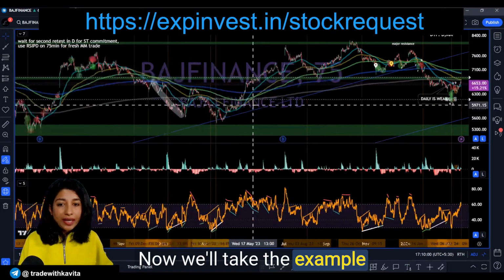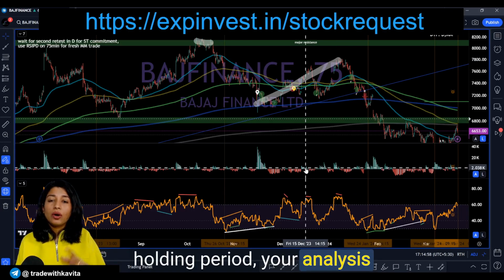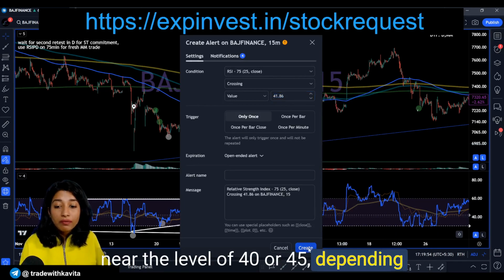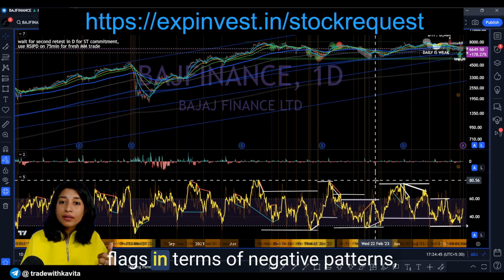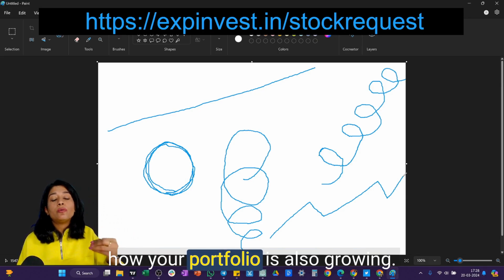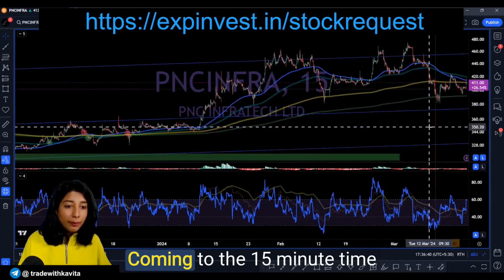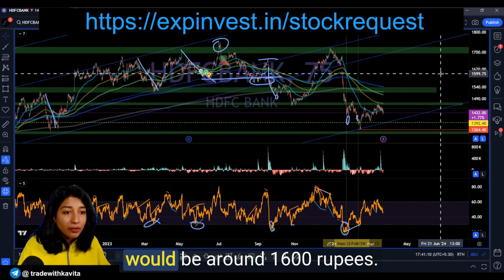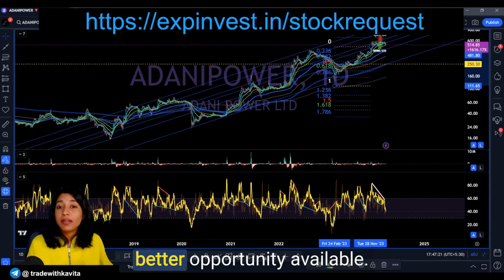Swing Trading hack for correctionary market | Lets Get Technical Ep-49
In this informative session, Kavita Agrawal delve into essential strategies for managing capital effectively during bearish market conditions, focusing on protecting capital and uncovering hidden growth opportunities. We start by discussing the significance of strong risk management strategies to safeguard against market downturns and capitalize on potential gains, especially during periods of bearish sentiment.

The discussion revolves around utilizing technical analysis tools, particularly the Relative Strength Index (RSI), to identify trend shifts and divergence patterns. These patterns, such as positive and negative divergences, signal potential changes in market direction. However, it's crucial to note that these signals are not foolproof and require careful analysis and risk mitigation measures, including the use of stop losses.

Kavita emphasizes the importance of thorough analysis across multiple timeframes, starting from higher timeframes like daily charts to lower ones like 75-minute and 15-minute charts. Each timeframe provides valuable insights into market dynamics and helps in making informed trading decisions.

One key takeaway is the concept of the decision-making timeframe, which varies depending on market conditions. In bearish markets, traders may need to go two timeframes lower to confirm trade setups, whereas in bullish markets, a single timeframe lower may suffice. This tailored approach ensures a more accurate assessment of trade opportunities and reduces risk exposure.

Furthermore, the session underscores the significance of continuous learning and self-improvement in trading. Analyzing past trades, learning from mistakes, and adapting strategies accordingly are essential for long-term success in the market. Kavita also highlights the importance of seeking professional guidance, especially for novice traders, and provides resources such as a Telegram channel for further education and support.

Overall, the session offers valuable insights into navigating bearish markets, employing effective risk management techniques, and optimizing capital allocation strategies to achieve sustainable growth in trading portfolios.

LIVE webinar every Wed & Fri @ 5PM IST on ET Markets and YouTube